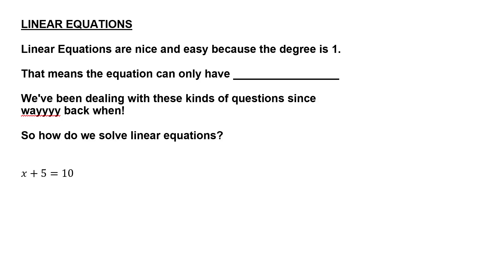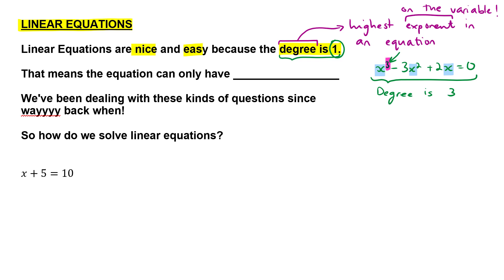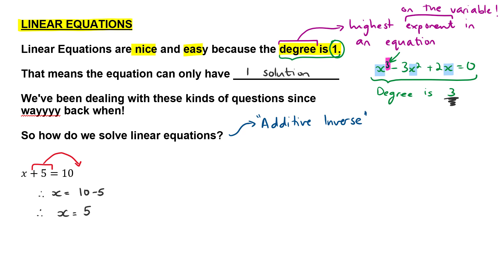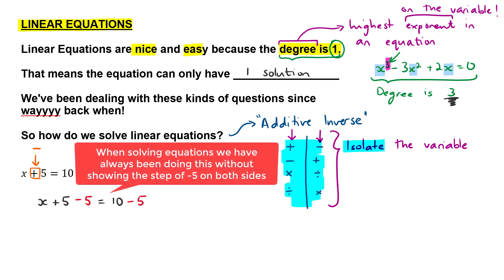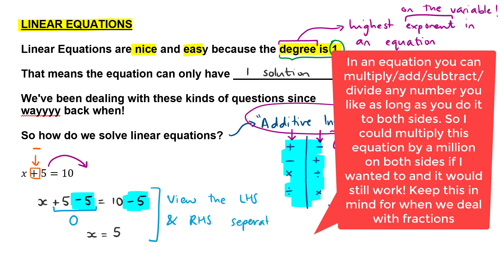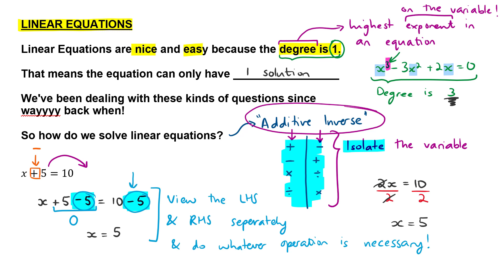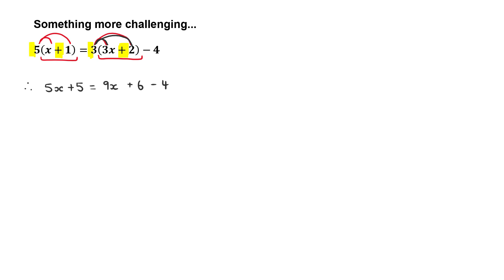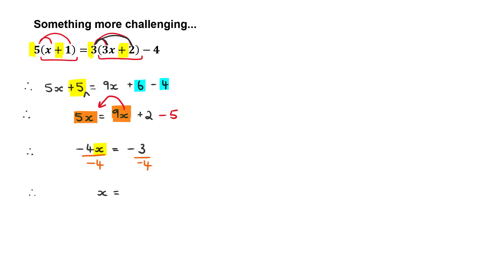Simple Linear Equations (Grade 10 Maths)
Some nice and easy Linear Equations and a totally new way of looking at them!